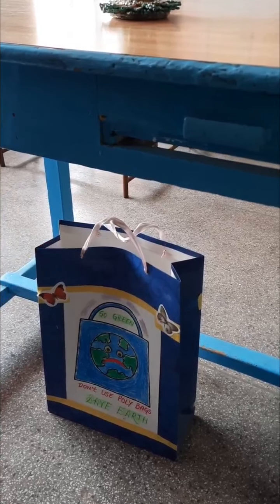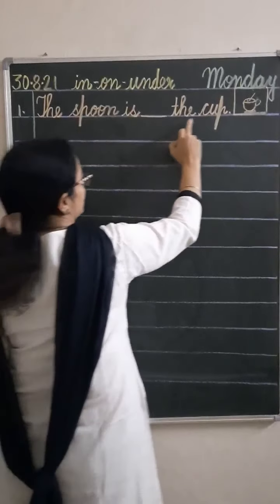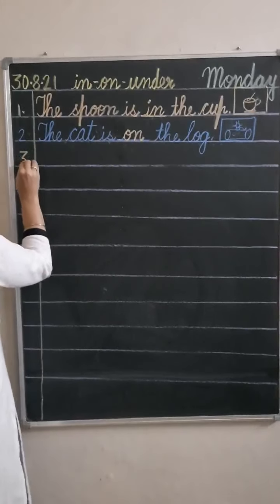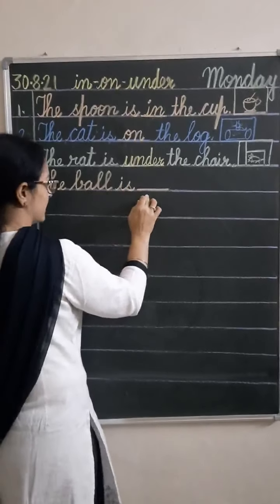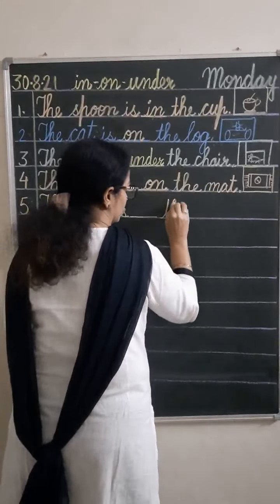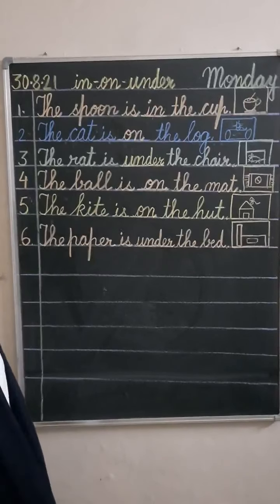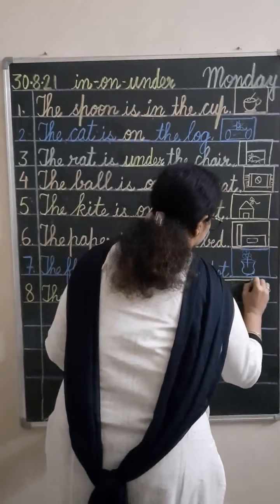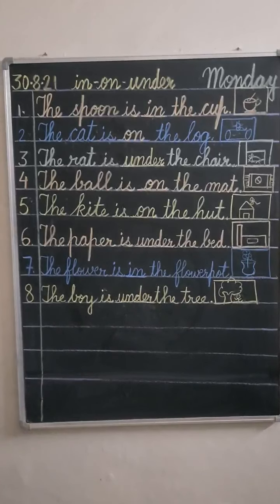30-08-21 U.K.G ENGLISH REVISION OF IN ON UNDER